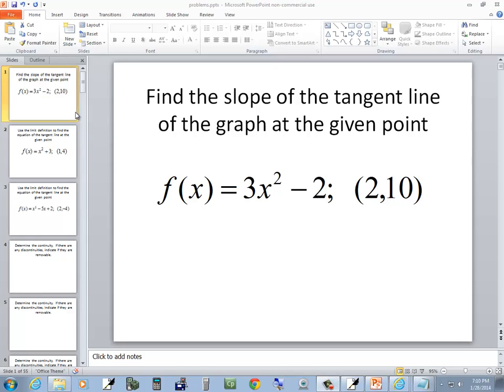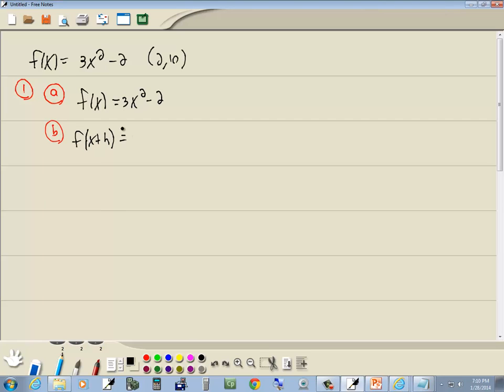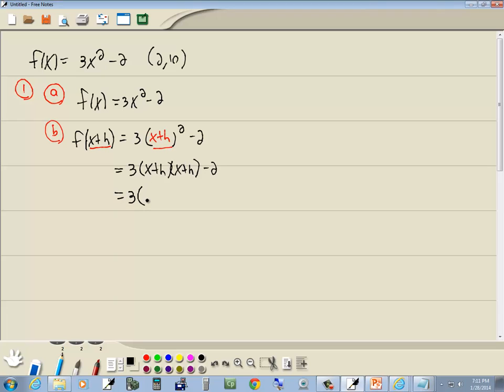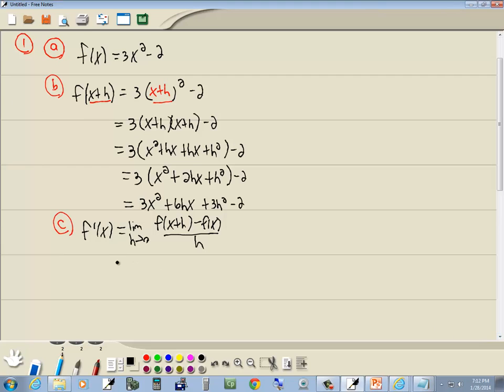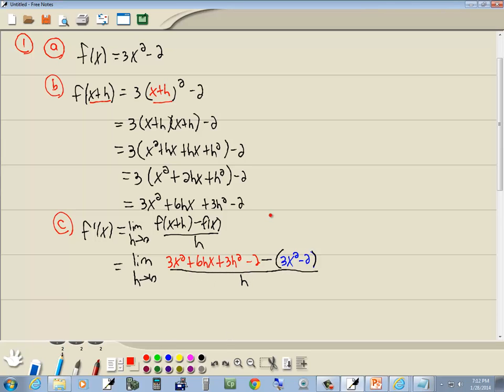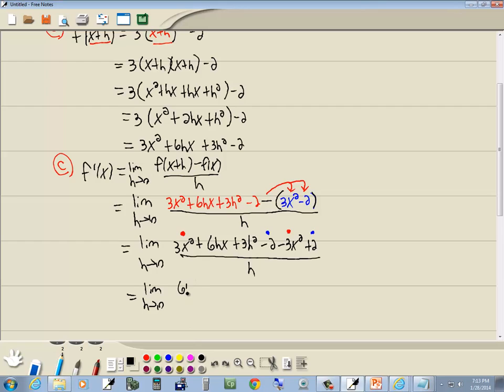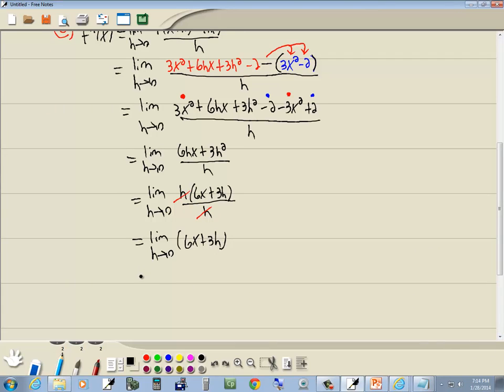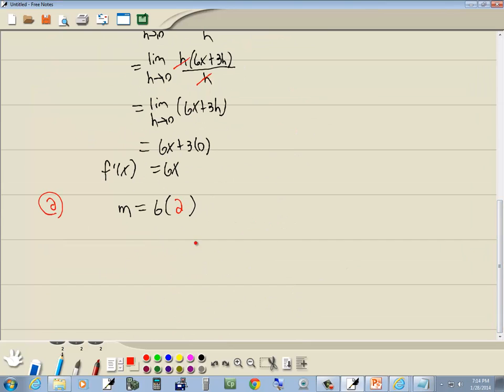Calculus for Business_Economics - Derivative - Limit Definition - P0096802